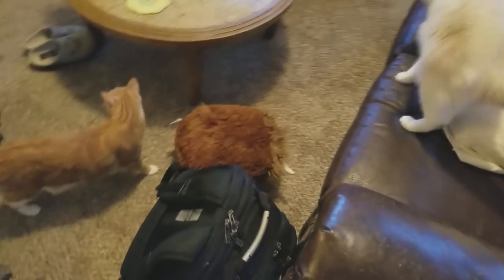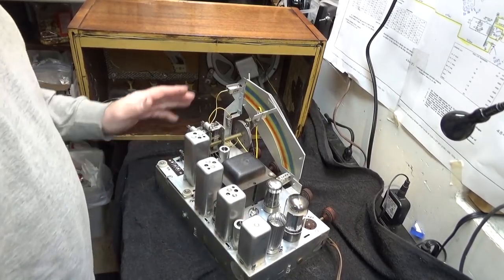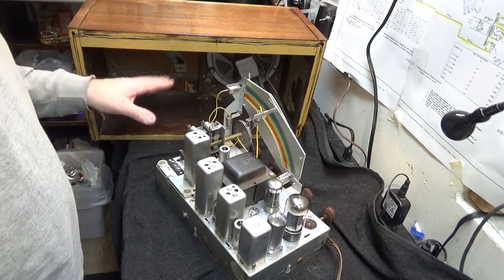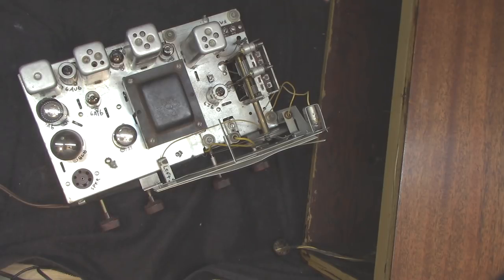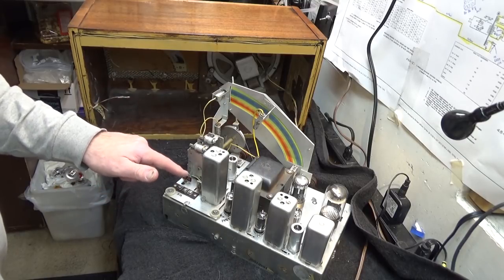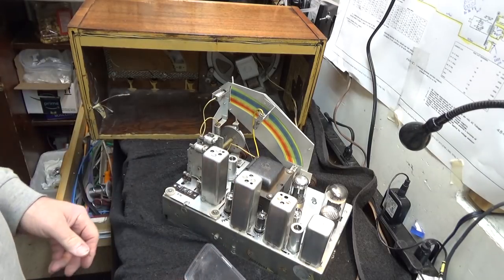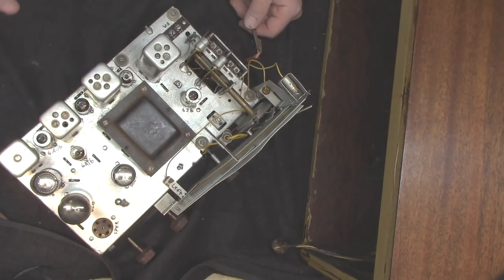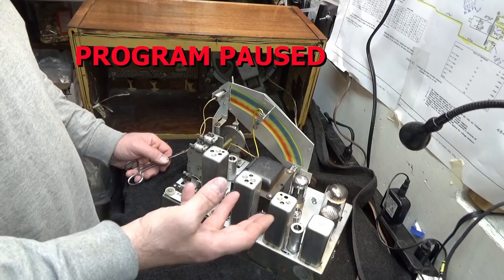1947 Westinghouse H-161 Vintage Tube Radio Part 10 of 10 Assembly & Reveal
Boy, this one took forever, didn't it?  I'm glad to be finished with this radio.  I hope that if you have one of these or a similar set, you get something out of this series.